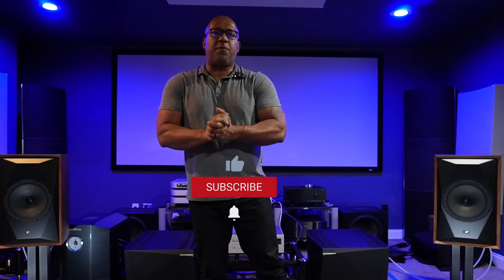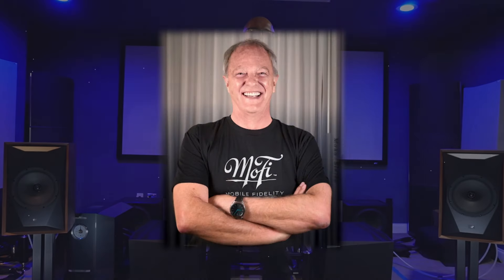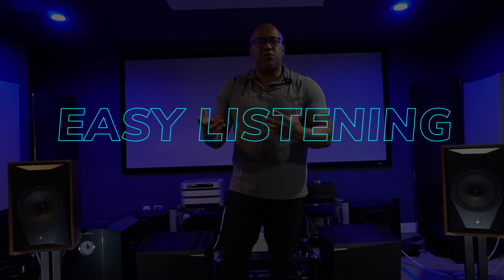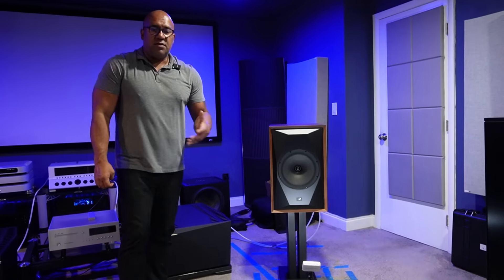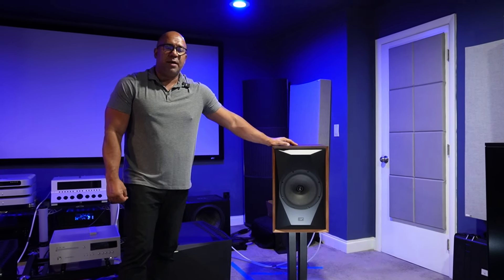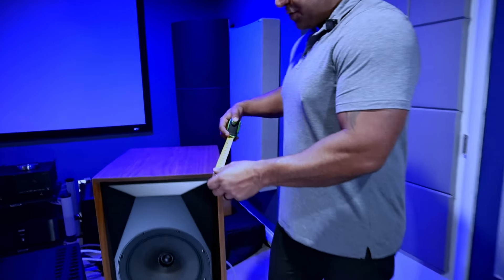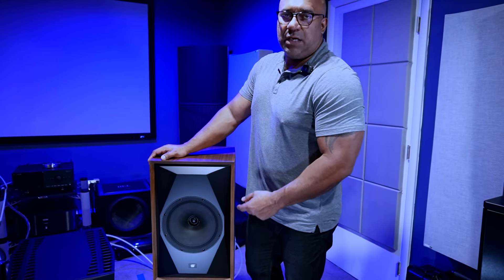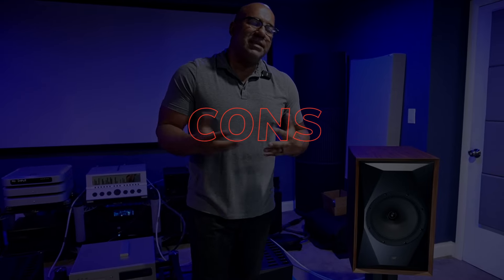MoFi Sourcepoint 10 Loudspeaker REVIEW: The Worst Speaker I Have Ever Owned???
My new cable line that I feel is the best price performance.

For more exclusive content, consider becoming a member of my website and find out!

 @Jay's iyagi
 @Steve Guttenberg Audiophiliac